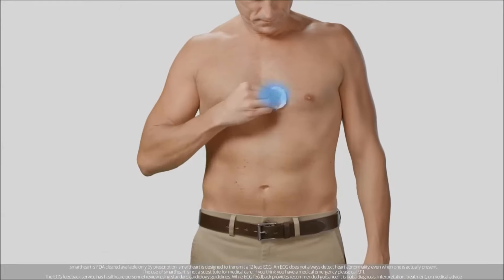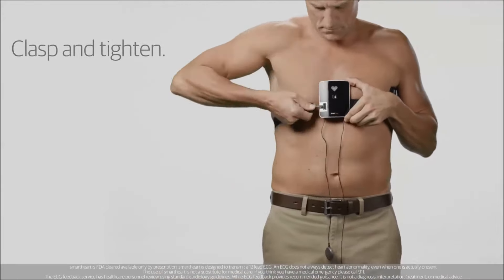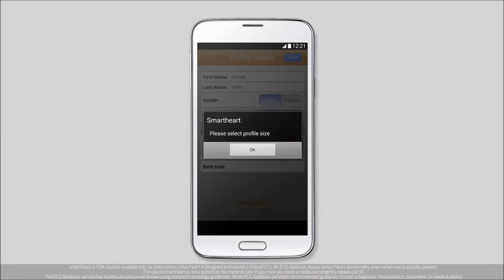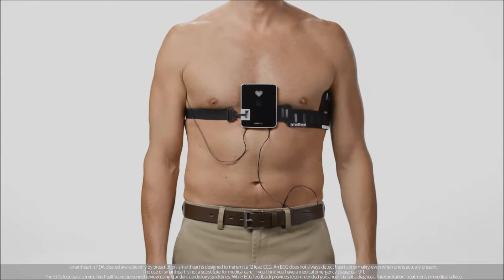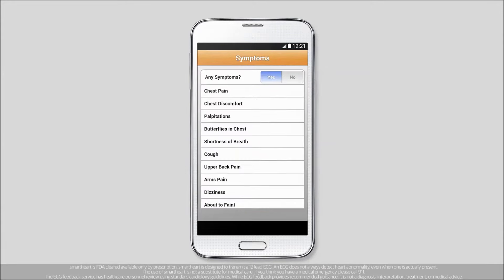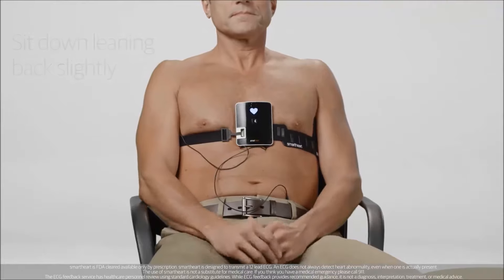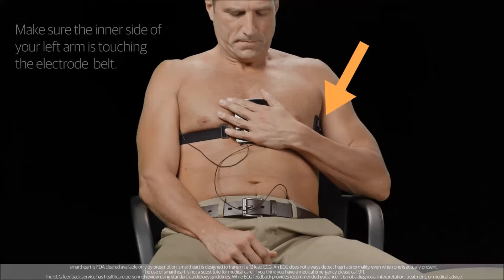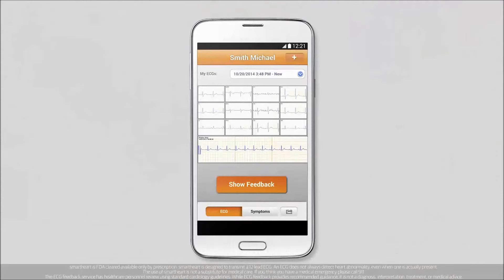Smartheart ECG placement and Transmission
This is a short guide of how to use the Smartheart ECG device using your mobile phone or tablet.